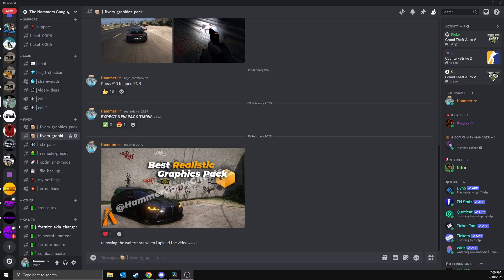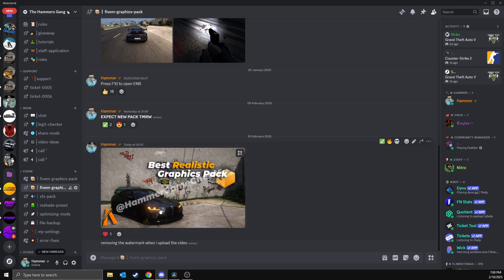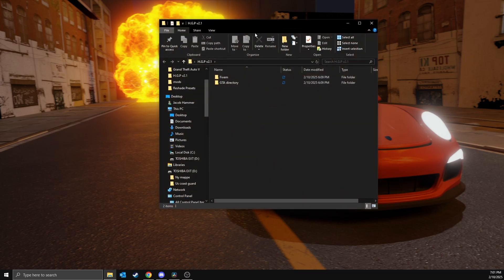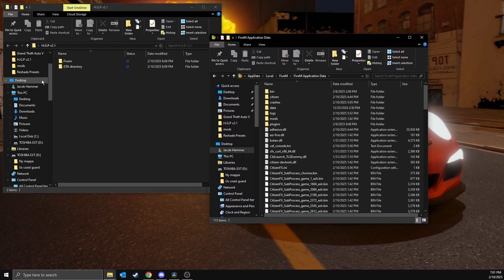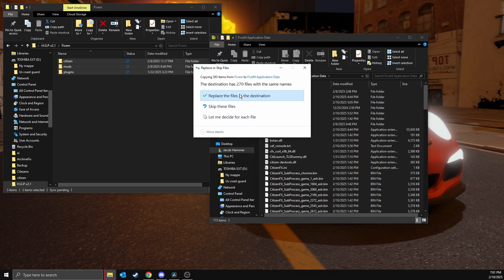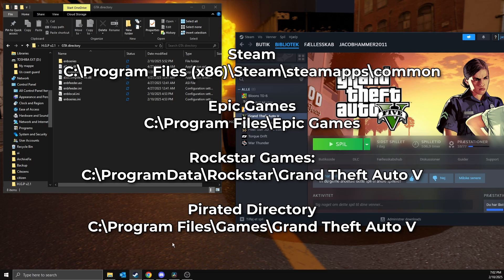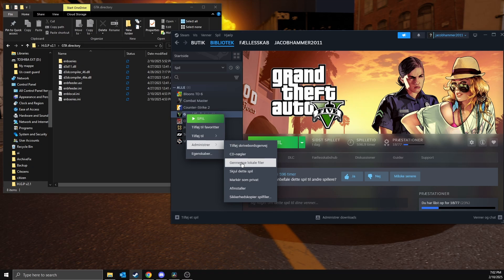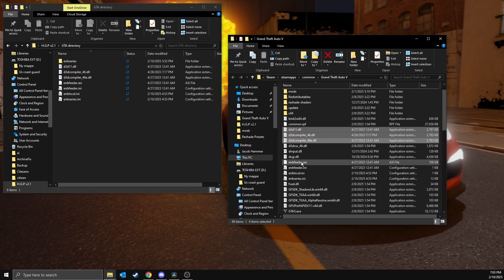Best FiveM Graphics Pack for Realism & Performance! 🔧 (Step-by-Step Installation Guide) FREE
Yo, in this vid, I’m gonna show you how to install the BEST Ultra realistic FiveM graphics pack that’ll make your game look insane while still running smooth!

Timestamps:
00:00 Preview
04:25 Installing the Pack
06:06 Outro